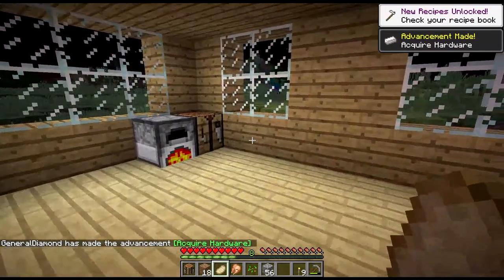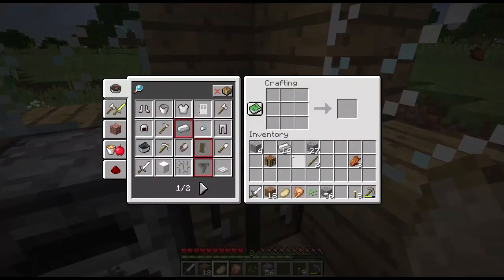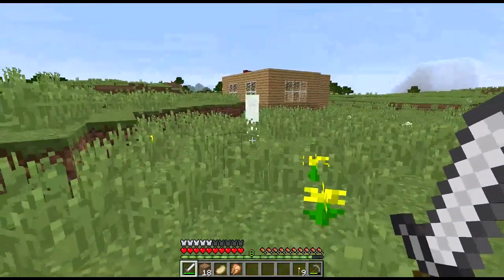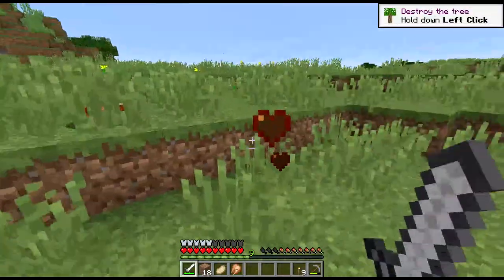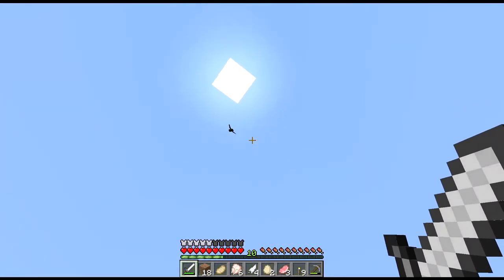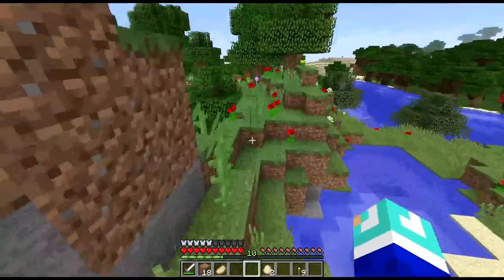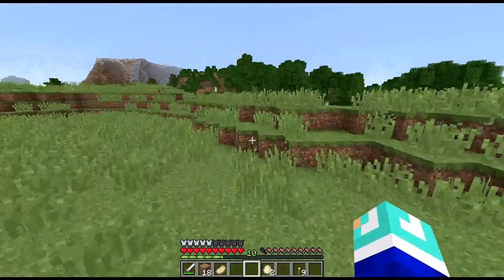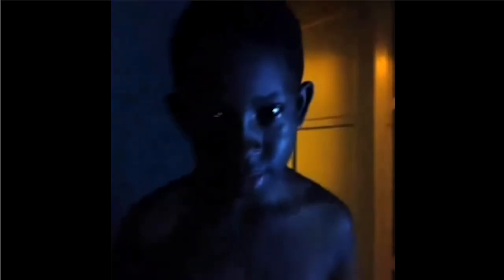Super Awesome Survival #5 - Vlog Type Gameplay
Keep The Diamond Power Alive!

Outro:
Song: Journey - Jim Yosef